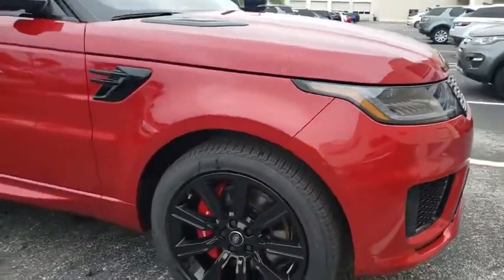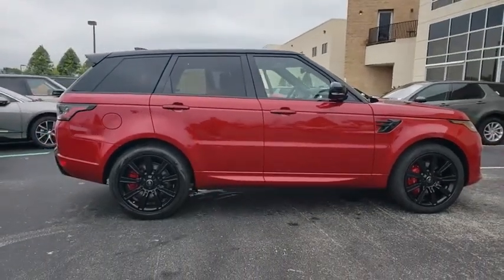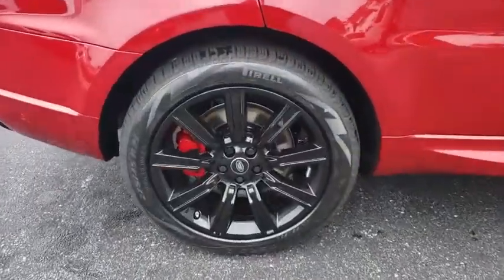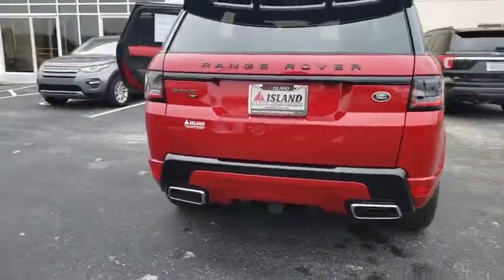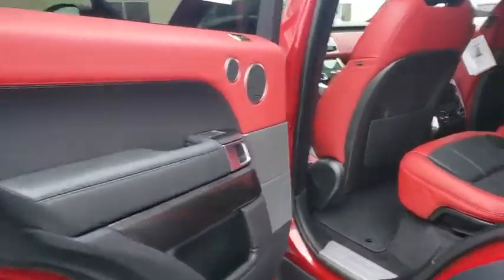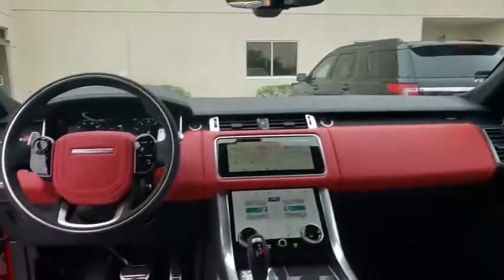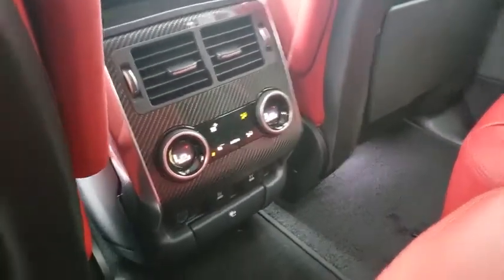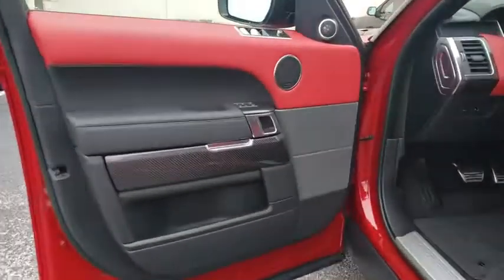2020 Lincoln Navigator Titusville, Vero Beach, Melbourne, Viera, Merritt Island, FL 200094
Ceramic Pearl New 2020 Lincoln Navigator available in Merritt Island, Florida at Island Auto Group. Servicing the Titusville, Vero Beach, Melbourne, Viera, FL area.

1850 E Merritt Island Causeway